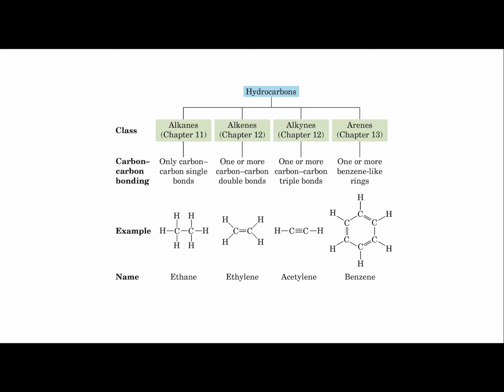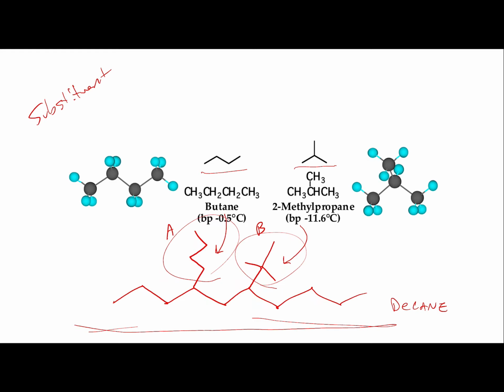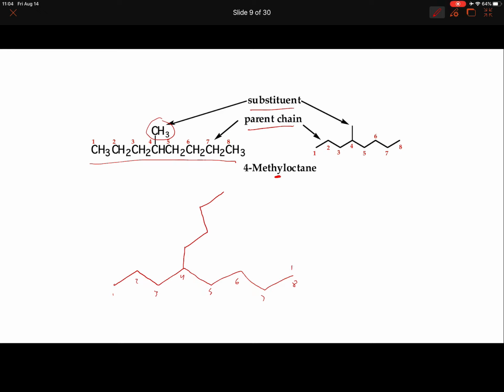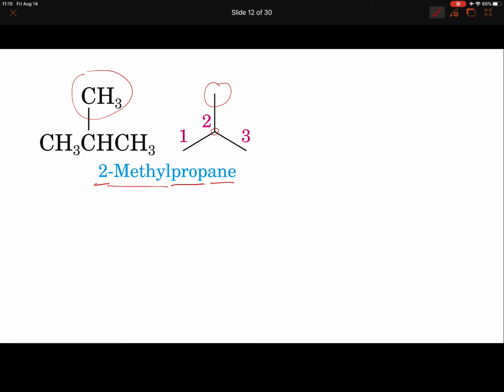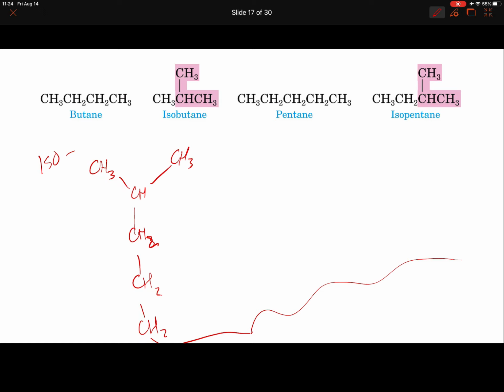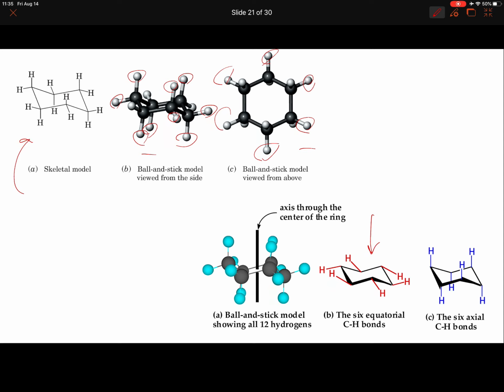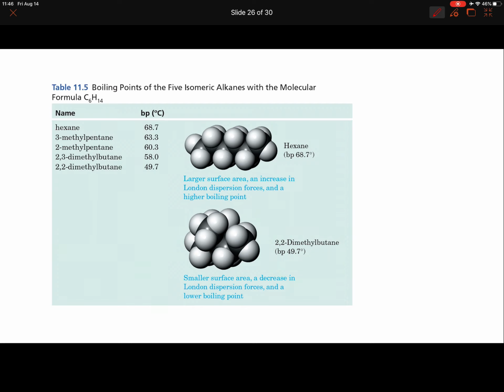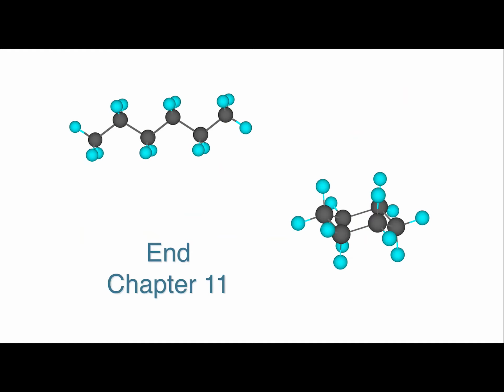Chapter 11 - Alkanes